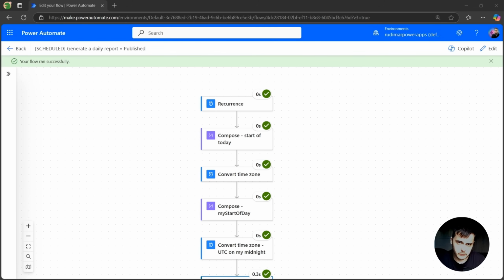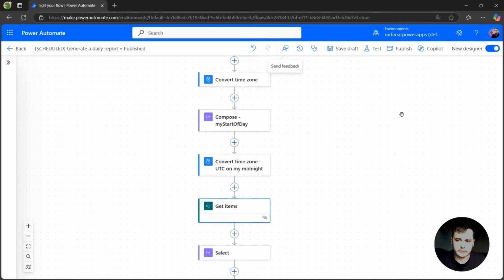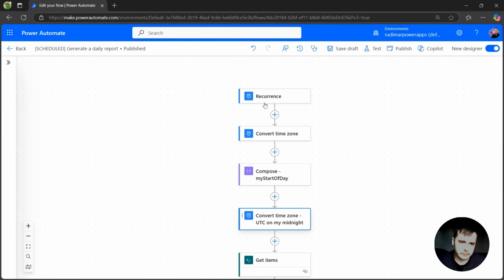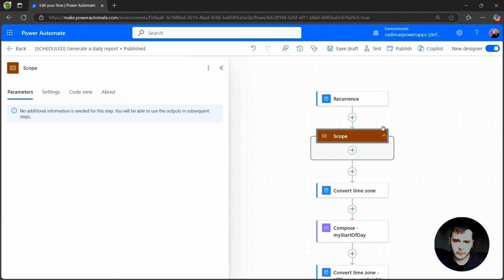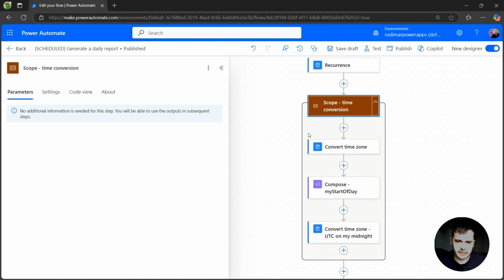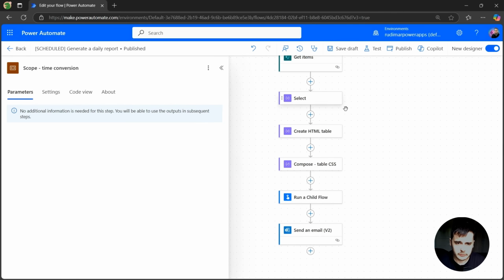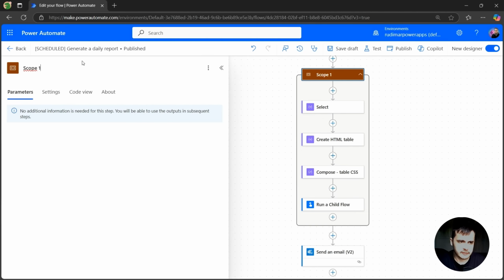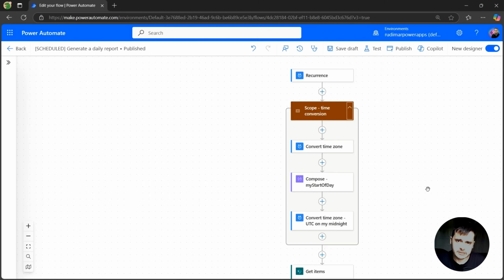Power Automate Tutorial: Group and Manage Actions with Scopes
Mastering Scopes in Power Automate with Rudi

In this lesson, Rudimar (Rudi) teaches you how to enhance the organization of your Power Automate flows using the Scope feature. Learn how to group related actions together, keep your workflows clean, and make your automations easier to manage. Rudi provides a step-by-step guide to adding, renaming, and organizing scopes effectively, ensuring your flows remain well-structured and easy to troubleshoot.

Key Topics Covered:
How to group actions using scopes in Power Automate
Creating and renaming scopes for better organization
Collapsing and managing scopes for a cleaner workflow
Best practices for grouping data manipulation actions within scopes
How to keep your flows organized and easy to navigate

Timestamps:
00:00 Introduction to Organizing Flows
00:41 Grouping Actions with Scopes
00:51 Creating and Renaming Scopes
01:07 Collapsing and Managing Scopes
01:27 Grouping Data Manipulation Actions
01:53 Finalizing the Organized Flow

📌 Want to master Power Automate and organize your flows like a pro? 🚀 Join my course today!

Power Automate, Scopes, grouping actions, flow organization, workflow management, clean workflows, Power Automate best practices, flow troubleshooting, data manipulation, automations.

Suggested Titles:
Mastering Scopes in Power Automate | Organize Your Flows
How to Use Scopes for Cleaner Power Automate Flows
Organize and Manage Power Automate Flows with Scopes
Grouping Actions in Power Automate: Scopes Explained
Power Automate Best Practices: Using Scopes for Better Flow Organization